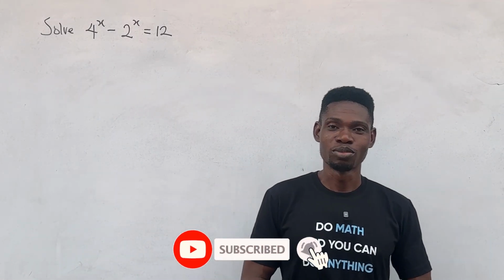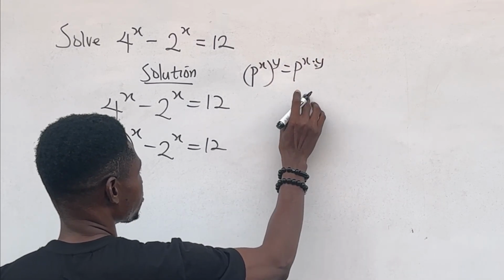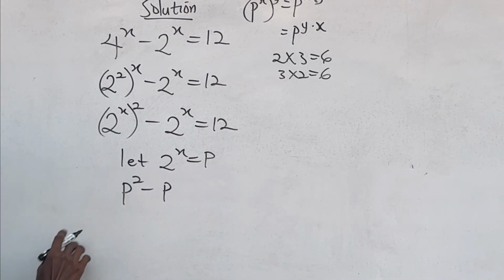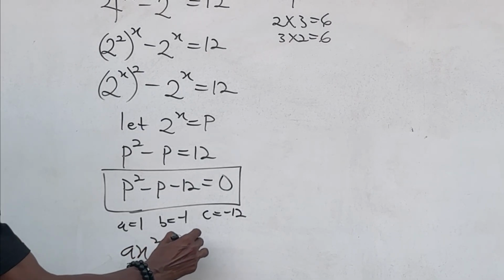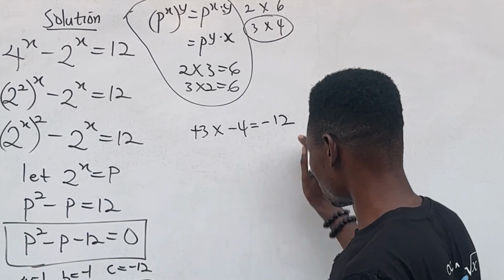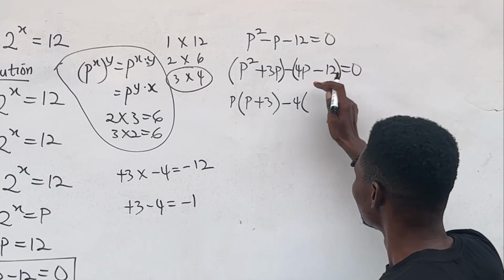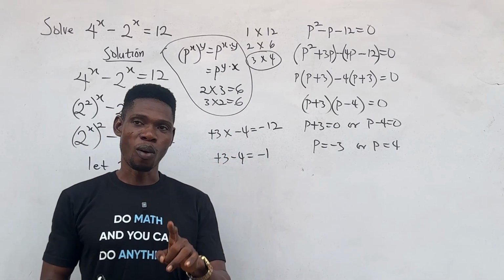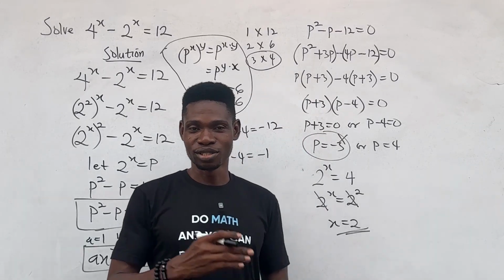How to Solve 4^x −2^x =12 | Exponential Equations Explained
Can you solve this exponential equation? In this video, we break down a common yet tricky problem often seen in advanced algebra and Further (elective) mathematics exams:

Many students get stuck because the bases are different, but the secret lies in seeing the relationship between 4 and 2. We will use the Substitution Method to transform this exponential challenge into a simple quadratic equation.

What you will learn in this lesson:

How to use the Laws of Indices to simplify terms.

The step-by-step process of substituting p=2^x
How to solve the resulting quadratic equation by factorization.
Crucial Tip: Why one of the solutions might be "extraneous" (invalid) and how to identify it.

Whether you are preparing for your final secondary school exams, a university entrance test, or just love a good math challenge, this walkthrough is for you!

Quadratic equations by substitution
Further Mathematics algebra
Earl Samm Math